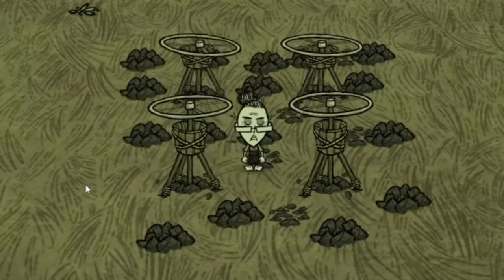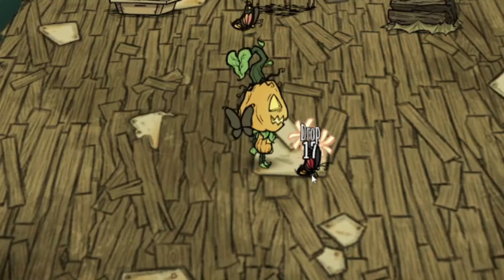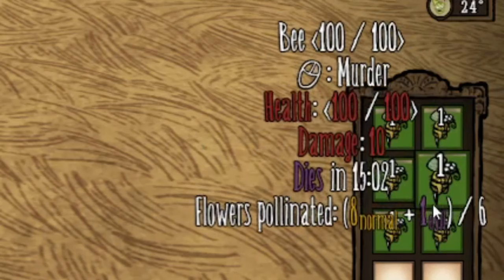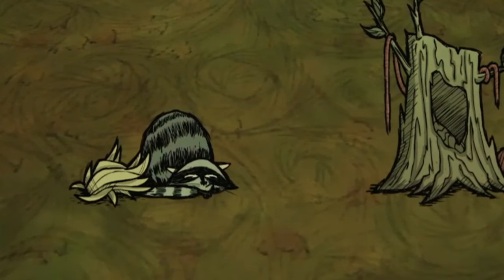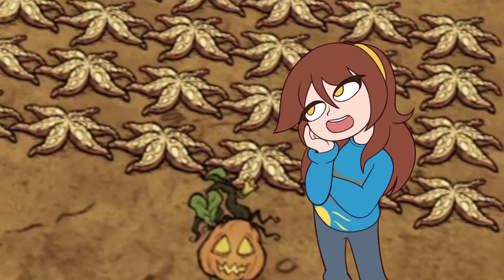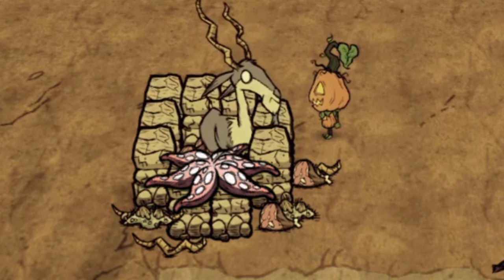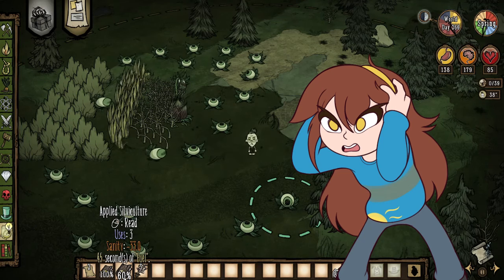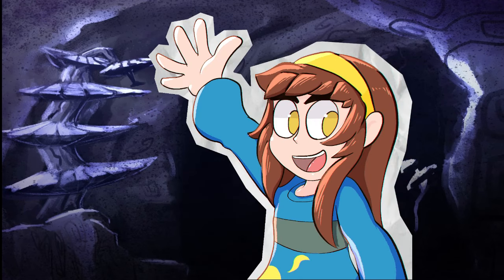Unconventional Farming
There are lots of ways to Farm resources in Don't starve together.
But I don't think anyone has really tried these out in DST yet.